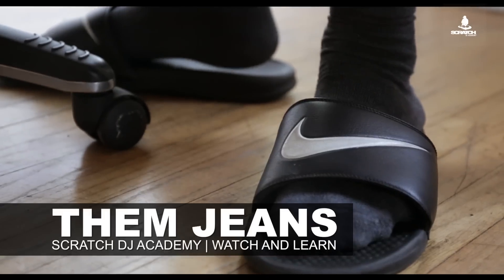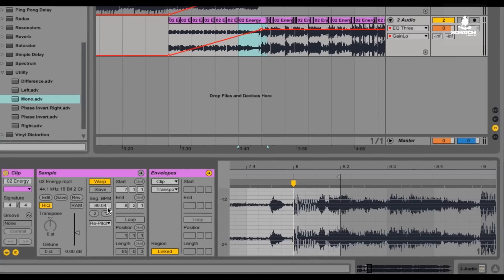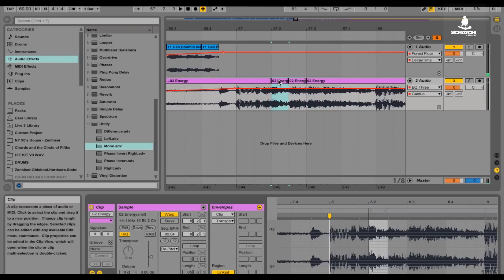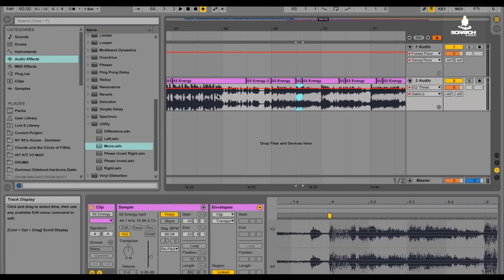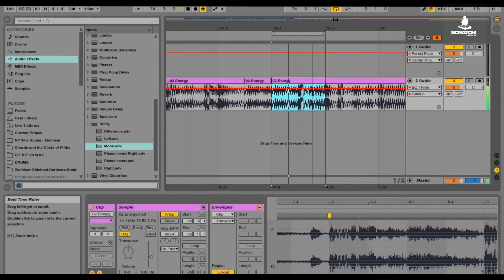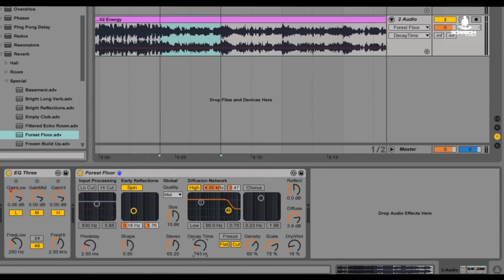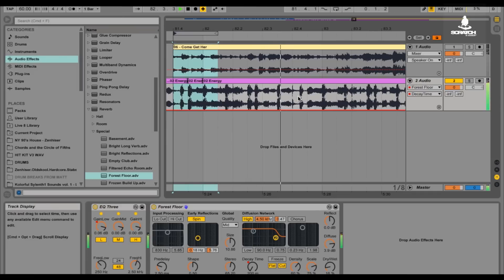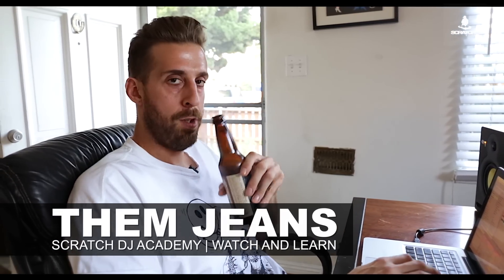Them Jeans | How to Chop & Screw with Ableton Live | Watch and Learn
We caught up with Them Jeans in Los Angeles to help up our Ableton game. He showed us a variety of different features the program has to offer, including how he uses Ableton to chop and screw tracks. See what he does with Drake's Energy in this video. For more Them Jeans, check his mixtape, Chopped & Screwed Vol 2